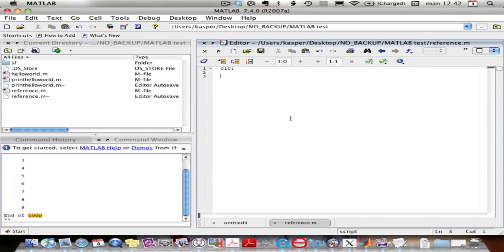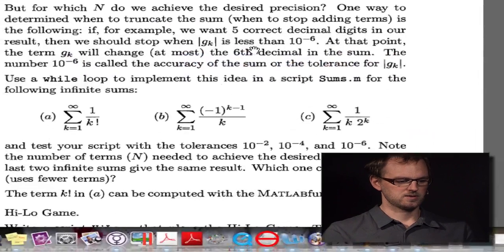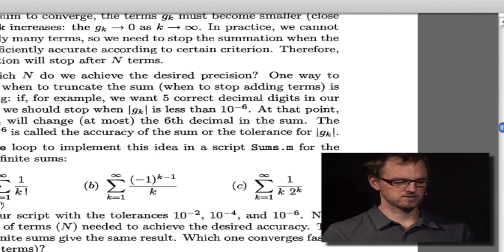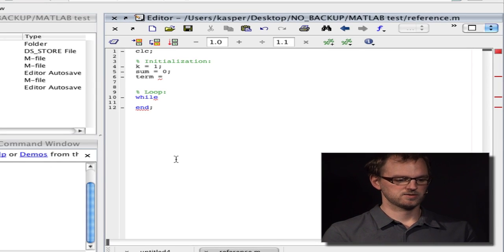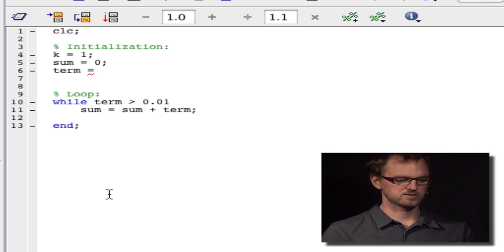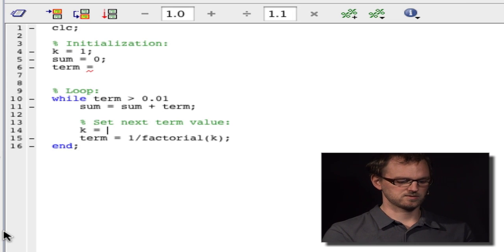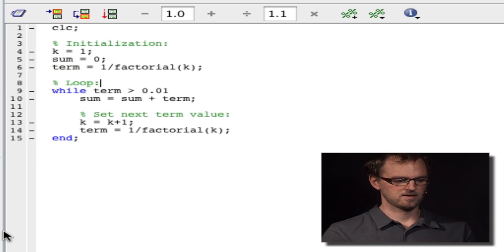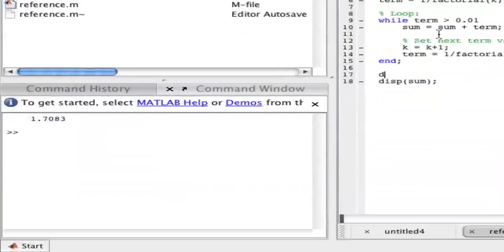exercise3.screenflow HD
TEST